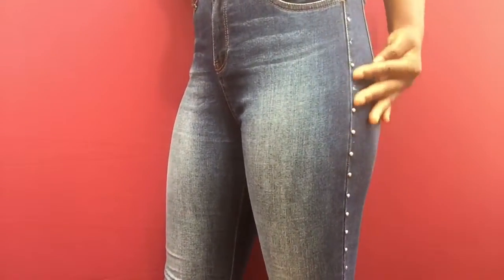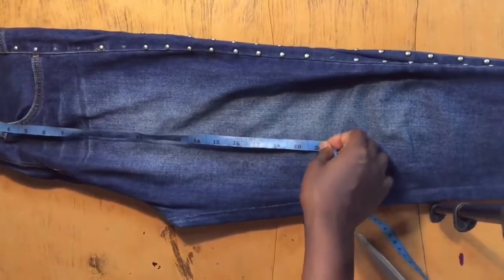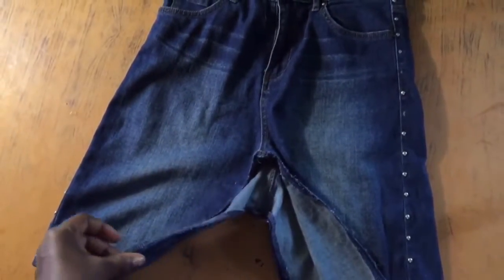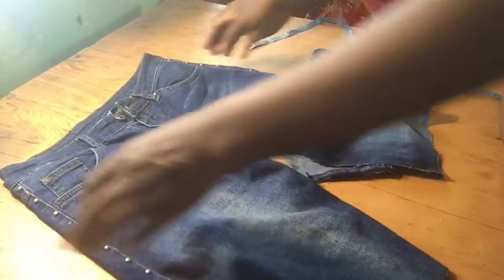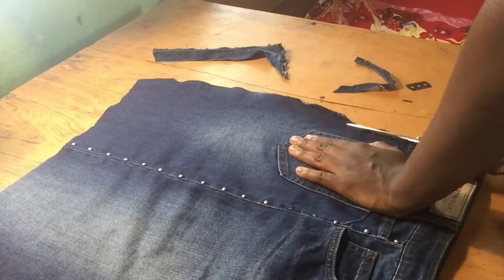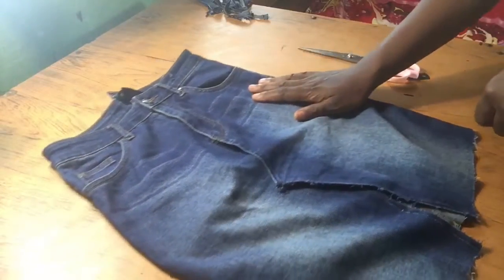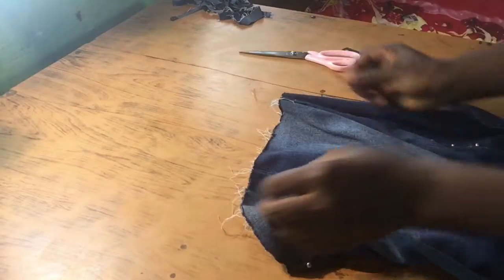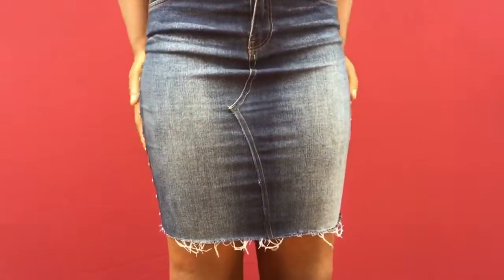DIY: Transforming denim pants into a mini denim skirt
Hey fam!!!
Am really excited about this  video, today I’ll be sharing how I switched up my old pants into a really cute denim skirt.
I hope you guys enjoy watching as much as I enjoyed making it.

iam_fahhnea